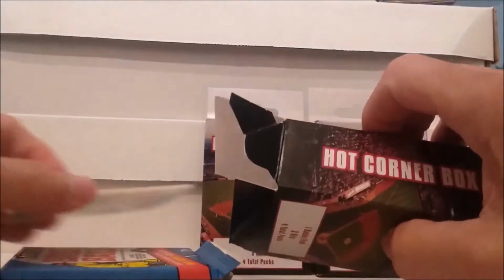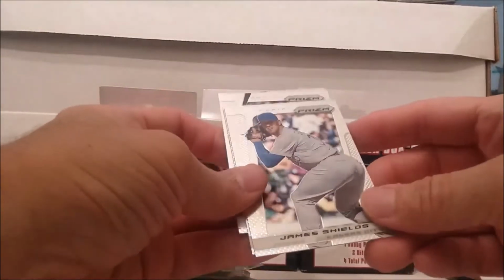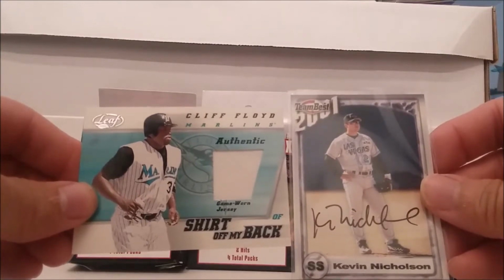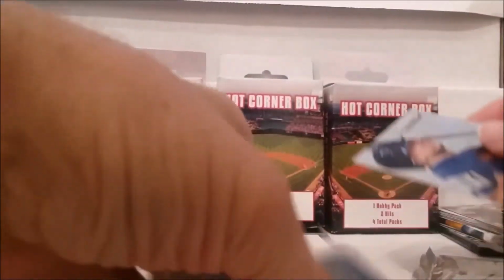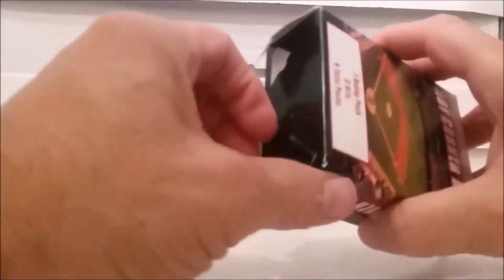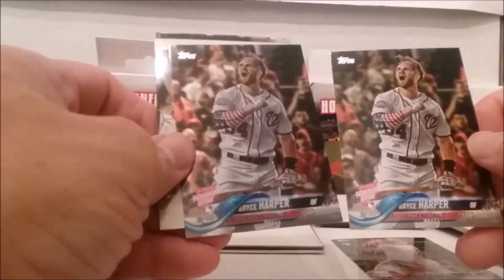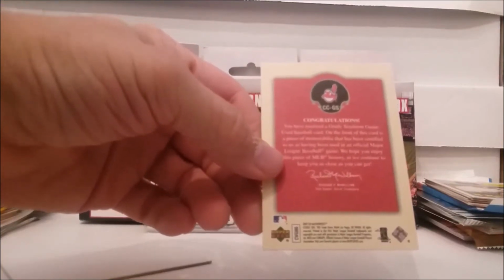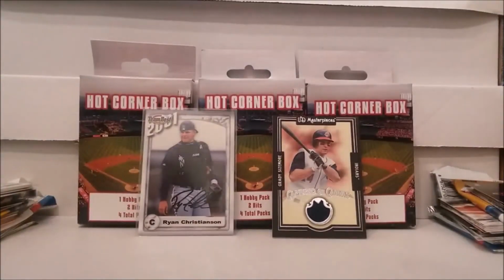Fairfield Friday Episode #10 -- 3 Hot Corner Baseball Card Boxes Opening -- Bryce Harper "Hot Pack"